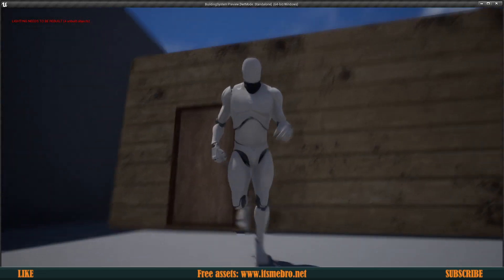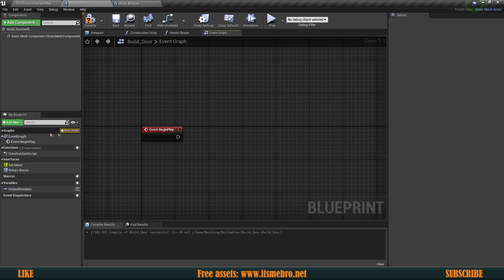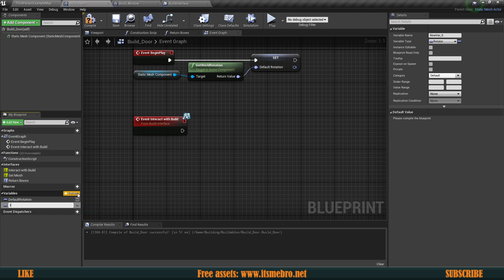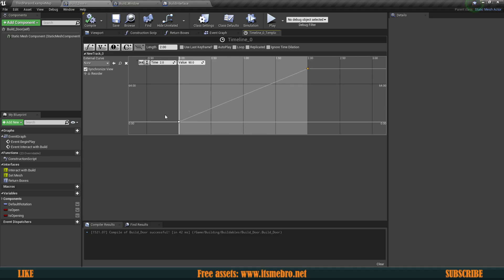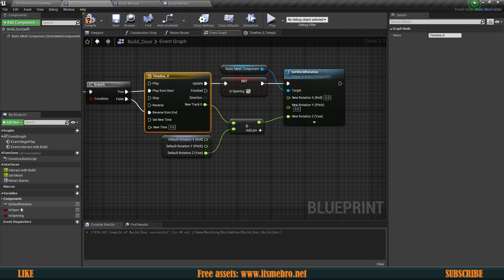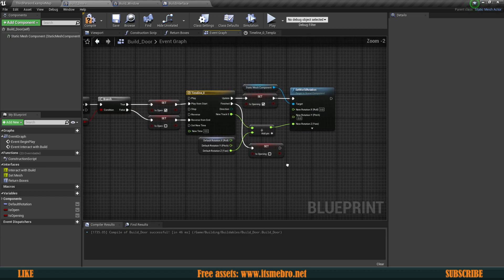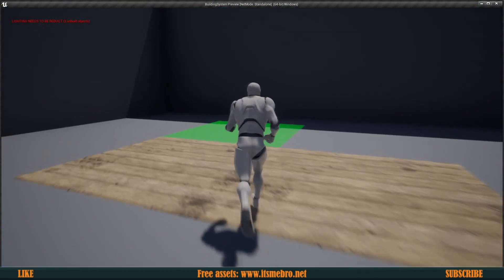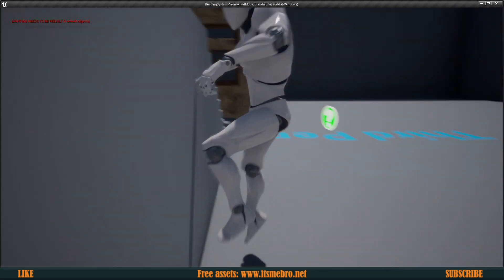UE4 Base Building / Window & Door Functionality